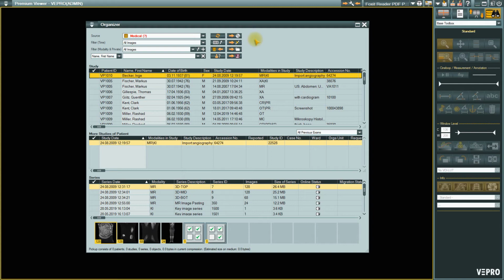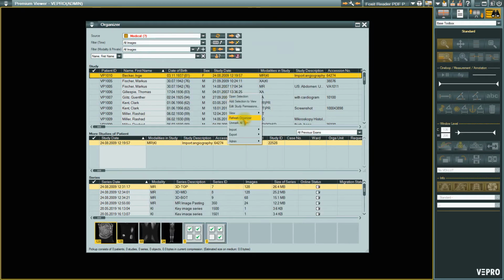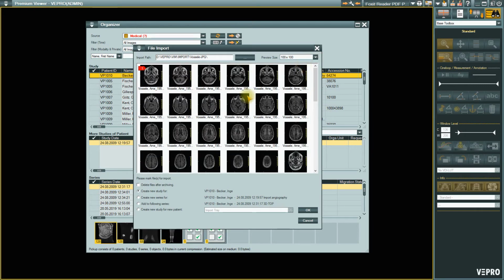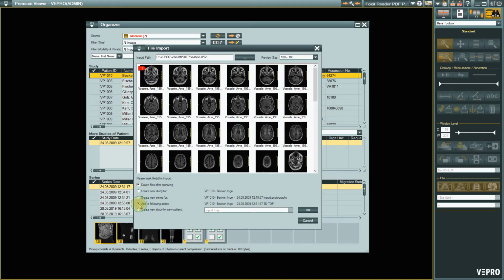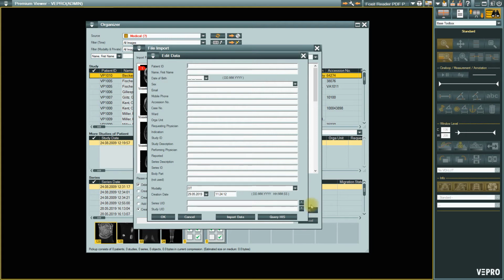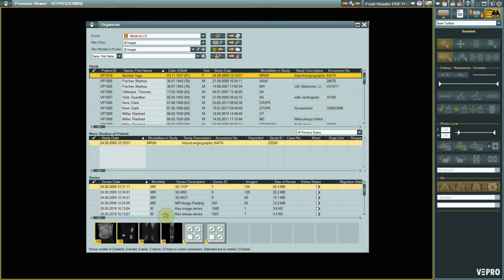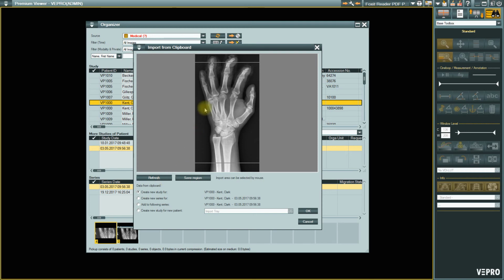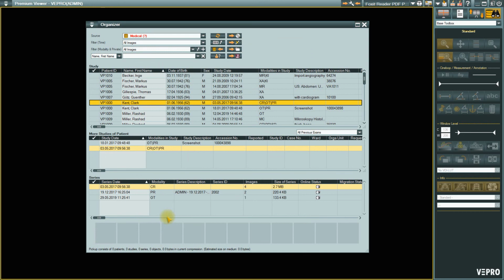11 Data Import